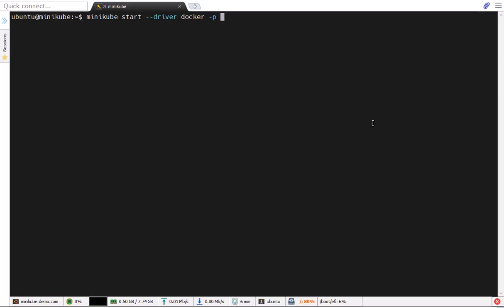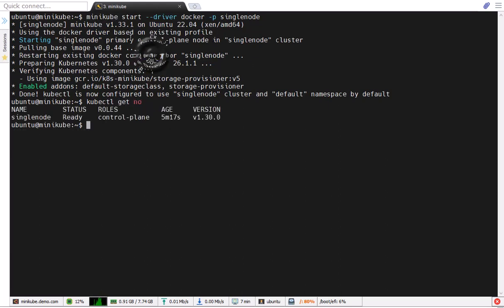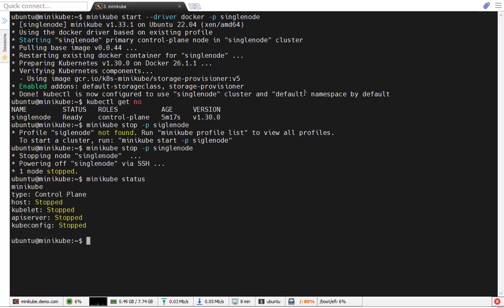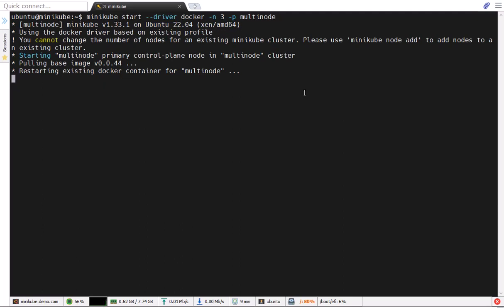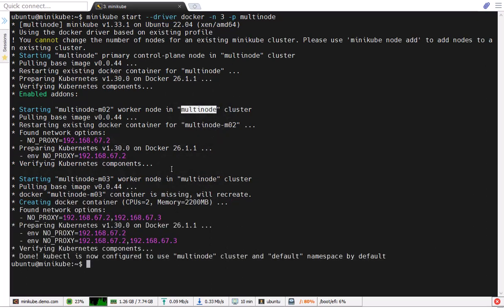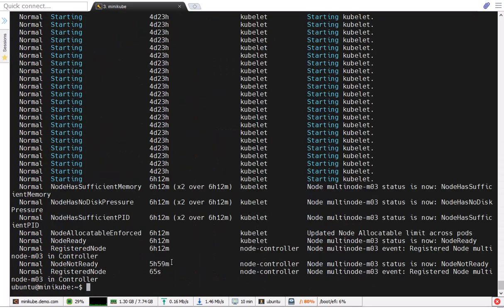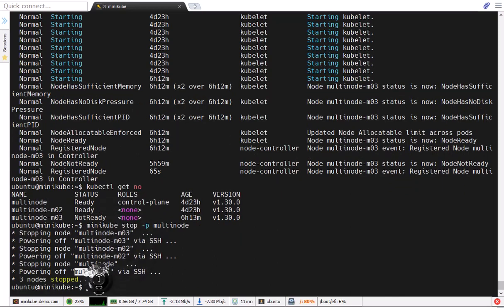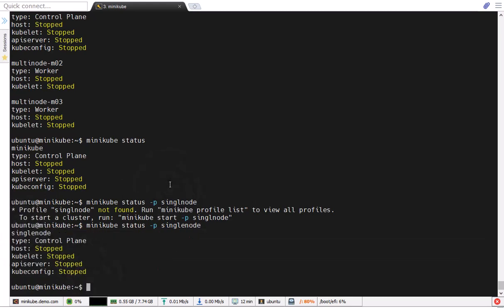Multi-Node Kubernetes Cluster Installation using Minikube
Multinode Kubernetes cluster using minikube.